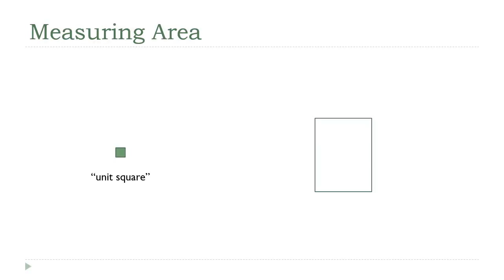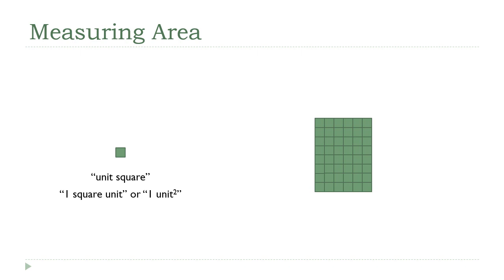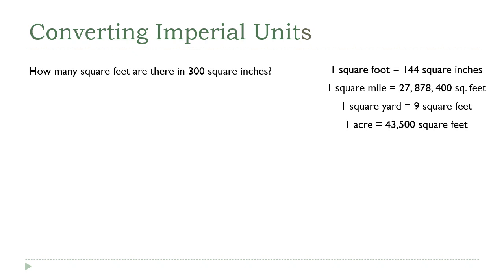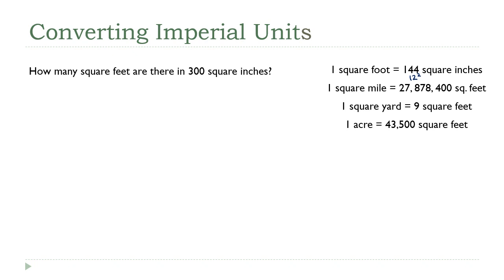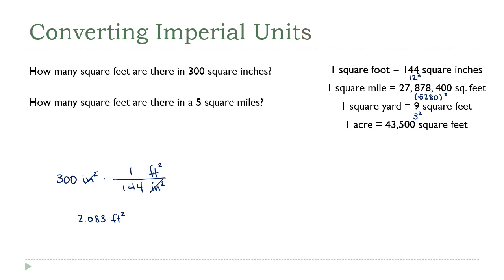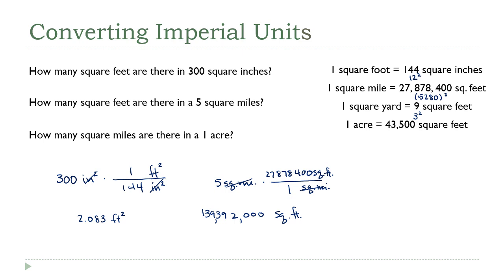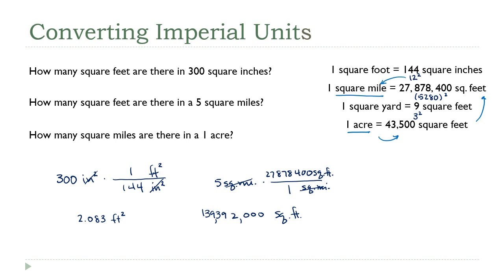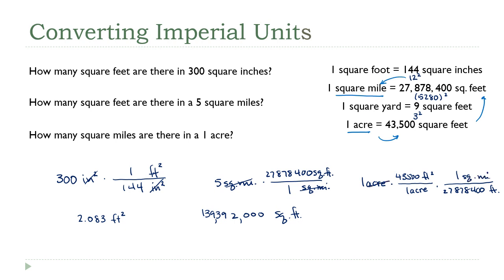Area Measurements (US/Imperial)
One of the biggest mistakes that I see students make is assuming that the conversion factor for a linear measurement also works for the corresponding area measurement.  In this lecture, we'll start be defining what we mean by area then seeing how we can use that to get to conversion factors that we'll be able to use just like we use linear ones.

00:02  Measuring Area
01:21  Area Conversion Factors
02:13  Conversion Examples